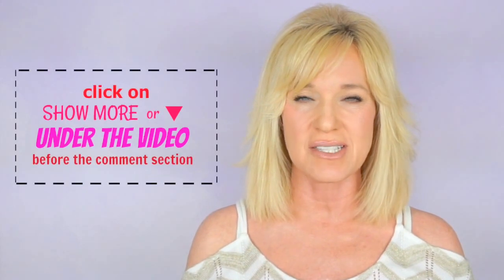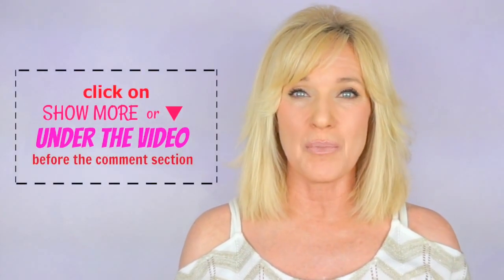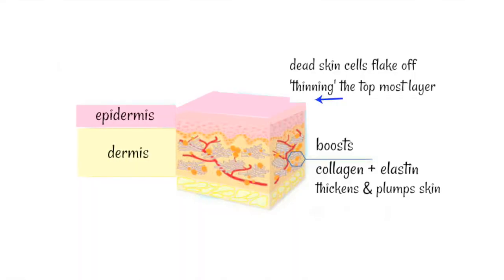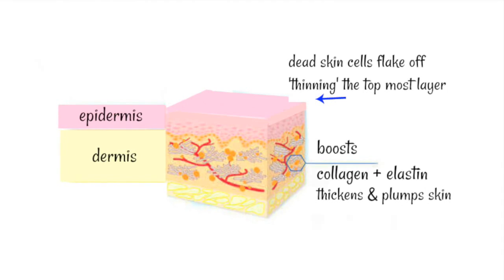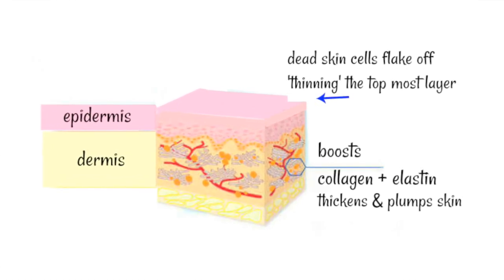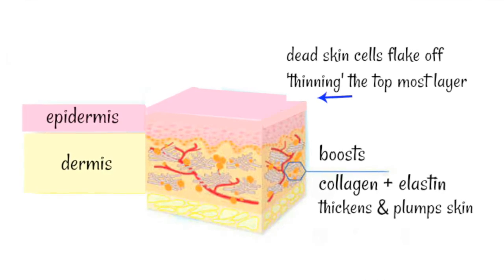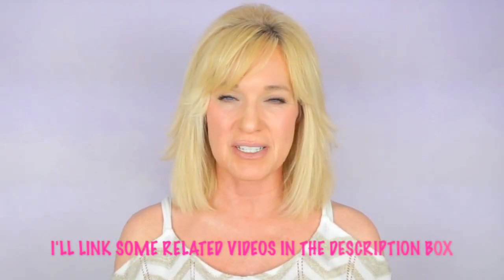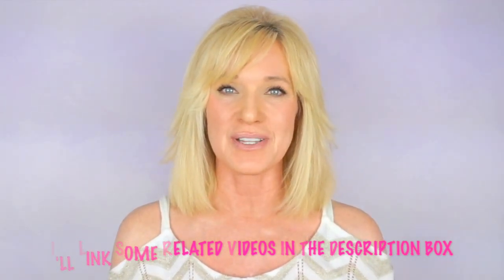ANTI-AGING Retin-A (Tretinoin) FACTS & MYTHS!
Retin A (tretinoin) is one of the most studied and proven anti-aging topical wrinkle treatments. Vitamin A derived products like retin a, retinaldehyde and retinols are so important to increase cell turnover, stimulate collagen production, reduce wrinkles, fade skin discoloration & sun damage. It also improves the skin's tone, texture and elasticity. Retin A (retinoic acid) directly affects the skin cells to reduce the signs of aging. Retinaldehyde is similar but requires the body to do 1 conversion step to turn it into retinoic acid. Retinols require 2 conversion steps to turn it to retinoic acid. Retinaldehyde and retinol are over the counter and gentler on the skin (less redness and irritation than retin a). Vitamin A derived products build collagen in the dermis which thickens the skin making it plump and it also increases cell turnover on the top most layer of the skin, flaking off the dead skin cells which reveals the newer, plumper more youthful looking skin underneath.
Some vitamin A derived over the counter products I love and use:
RETINALDEHYDE: Avene ystheal (amazon)

RETINOL: Neutrogena accelerated retinol sa (amazon)

RETINOL: Vichy LiftActiv Retinol HA (walgreens)
***MY ALL TIME FAVORITE STORES TO SHOP!!!***

I’m proud to be one of the TOP 5 MATURE BEAUTY VLOGGERS!